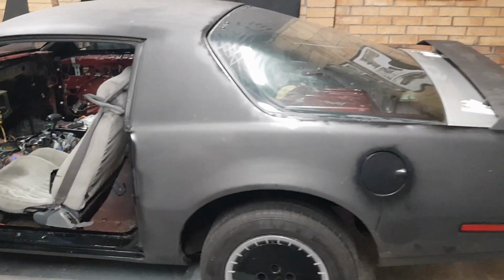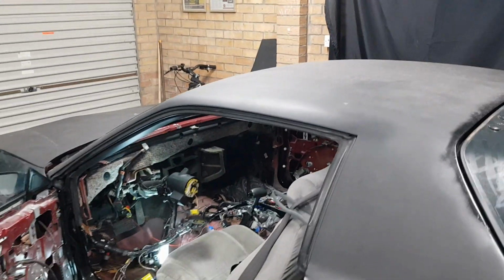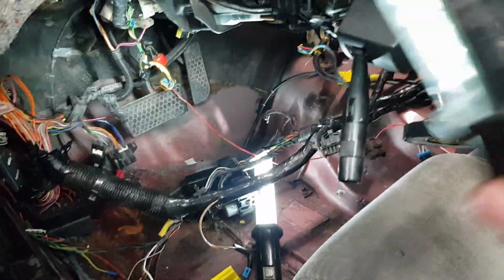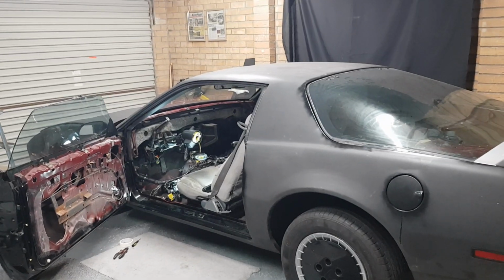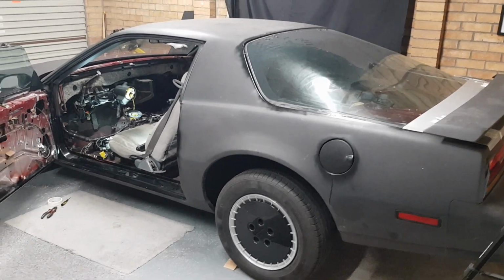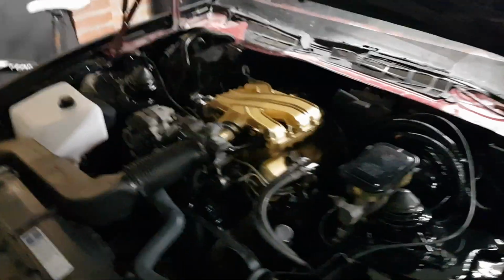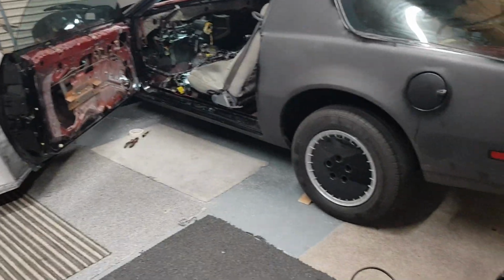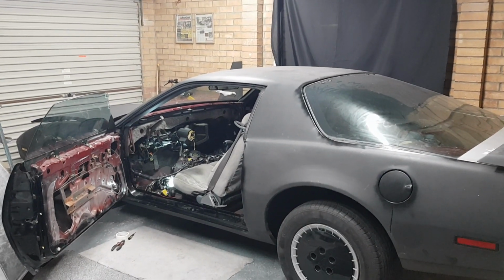Big Update on the Kitt Project 🔥🚗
A big update on the kitt project and the things to come over the next few months